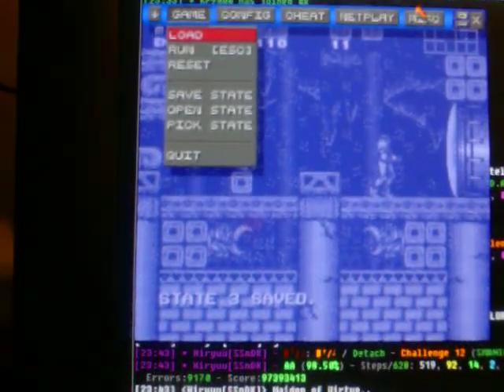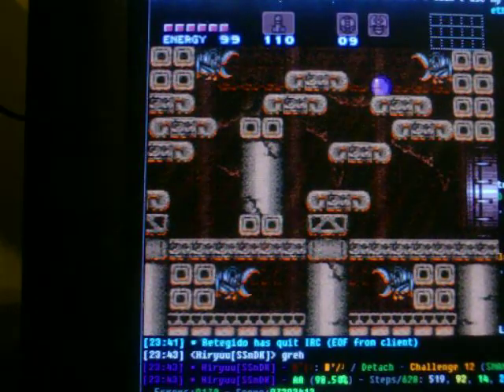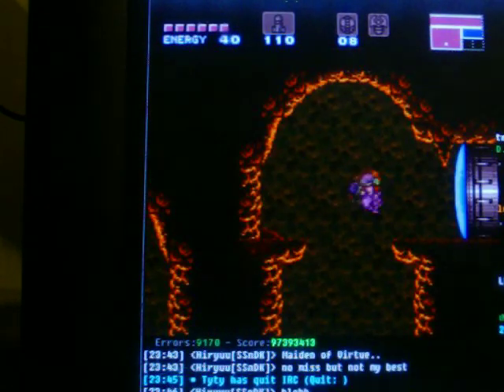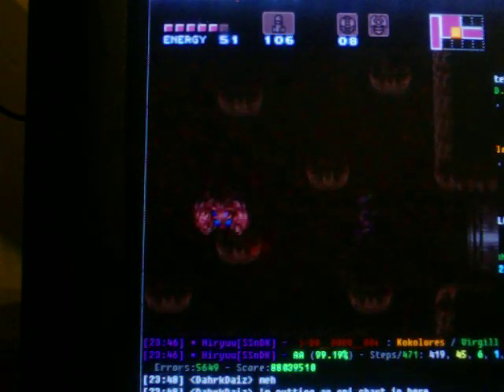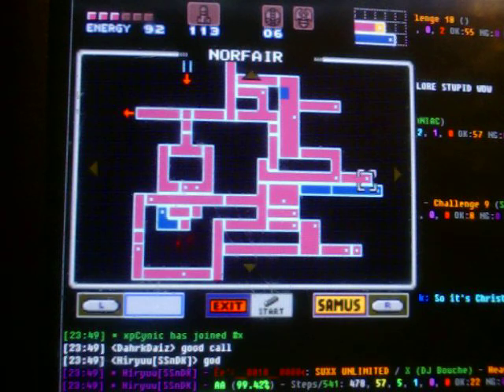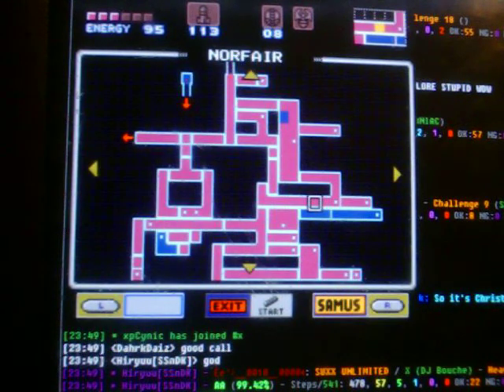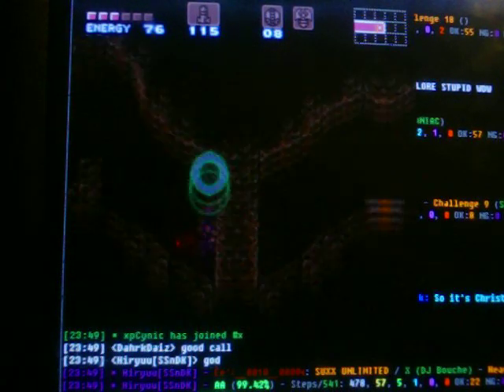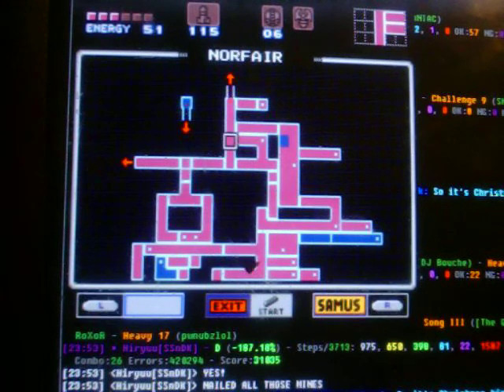Super Metroid Pantheon Pt30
More backtracking for items. yay!